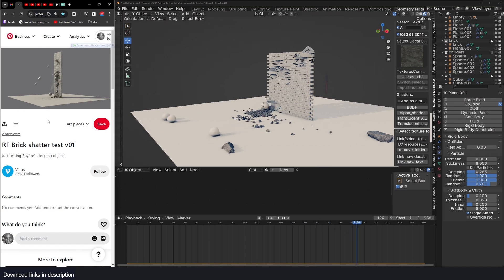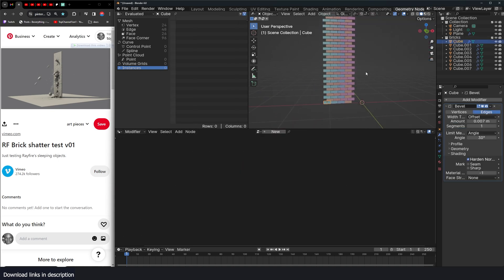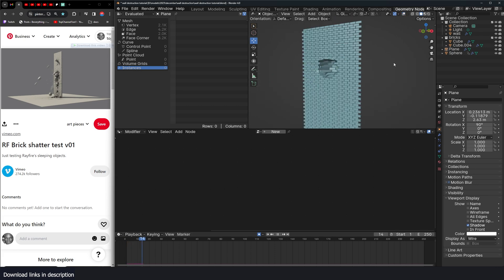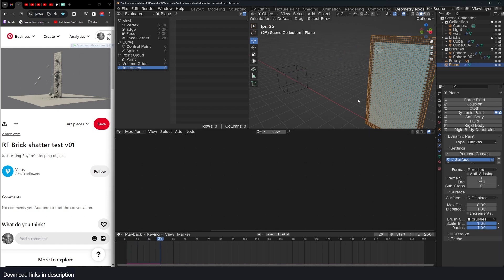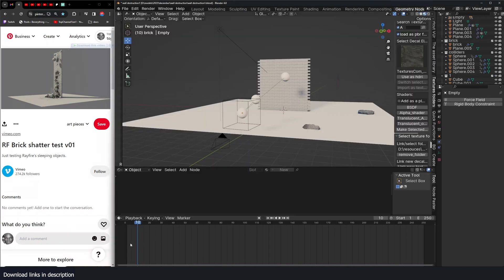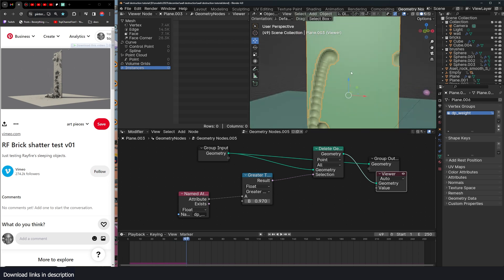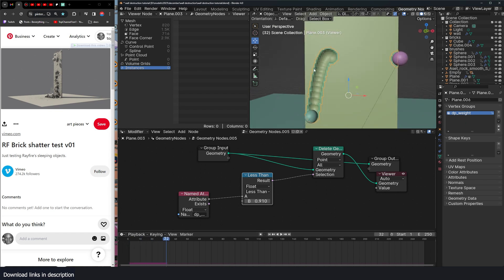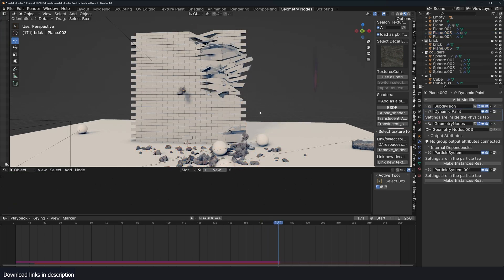new vfx in blender